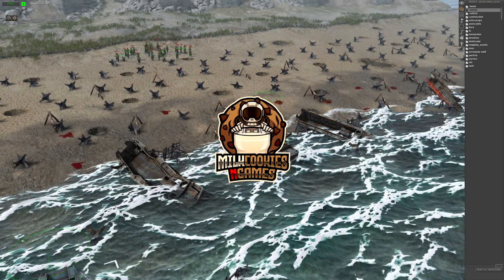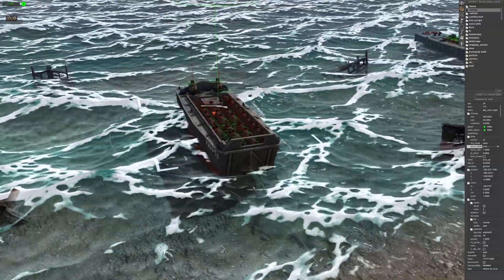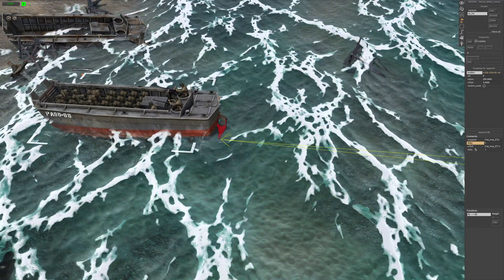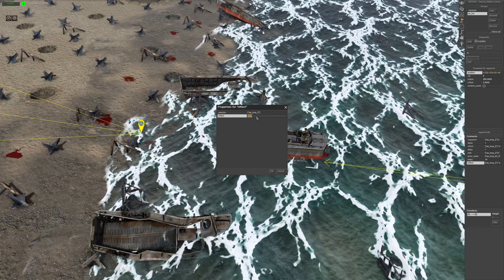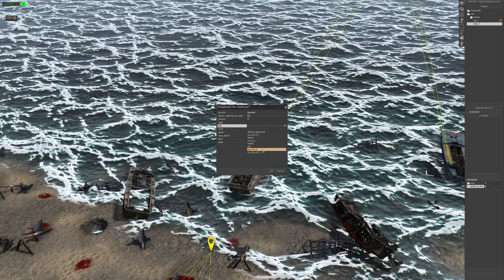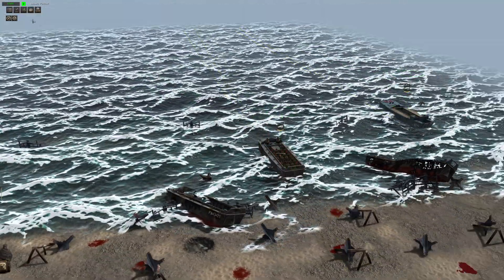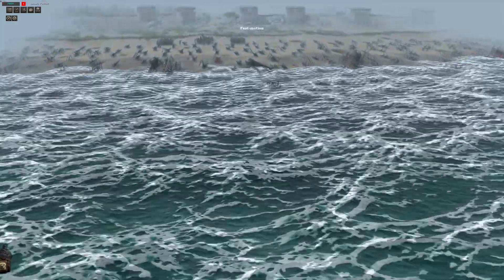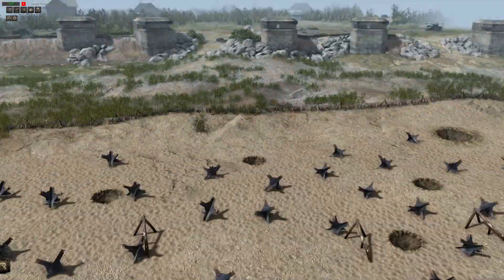Limited Waves | Gates of Hell Gem Editor Tutorials | Ep 16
Hey guys!
Welcome to another tutorial video in Call to Arms: Gates of Hell Gem Editor!

✅Current Episode:
In this episode, I will demonstrate how to create limited waves. This will allow you to spawn a specific number of units without having an endless effect.

✅Next Episode:
In the next few episodes, I will be showing you how to script a range of useful things regarding the use of planes and showing you how to script paratroopers. Amongst that, our map creation series will also be continuing.